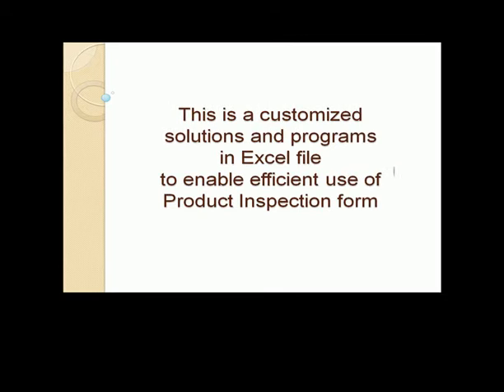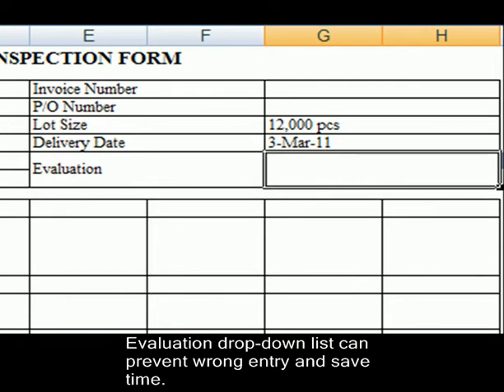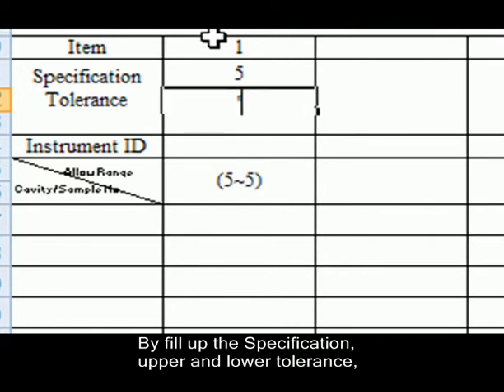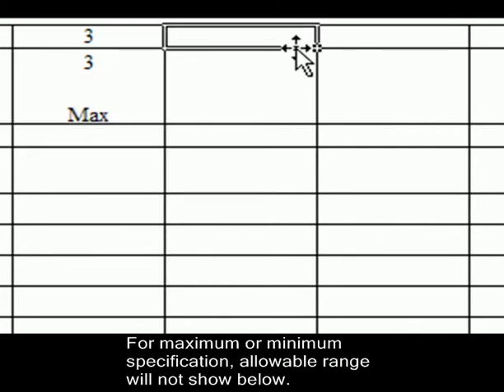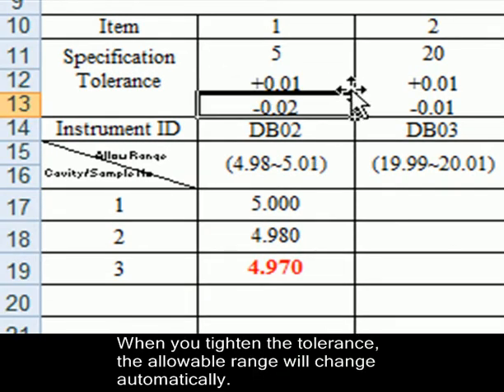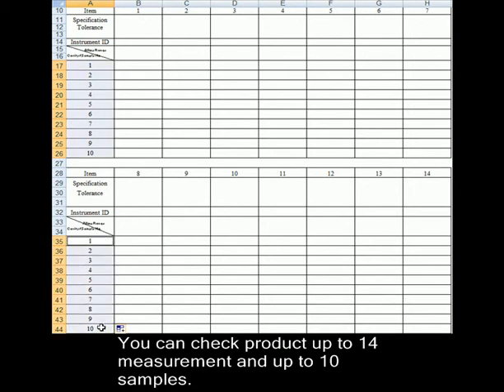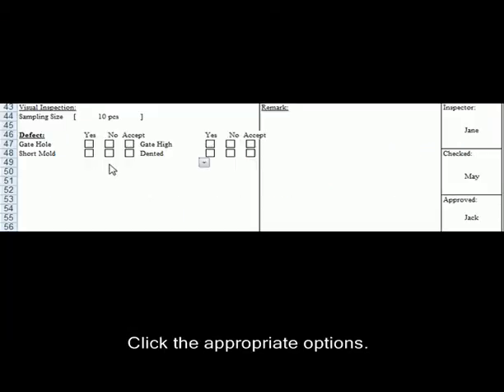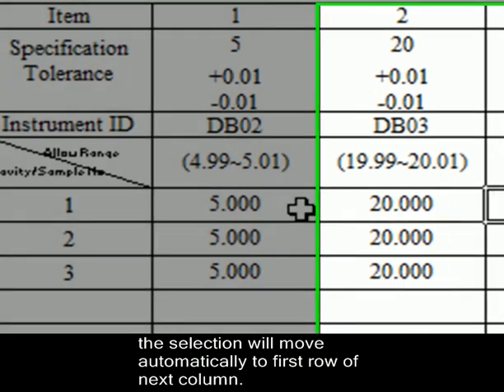Product Inspection Form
Customized solutions and programs in Excel file enable efficient use of Product Inspection form - (1) Speed up data entry (2) Auto calculate tolerance (3) Auto restrict data out of spec. (4) Auto show defect and option (5)Auto move selection to next column.